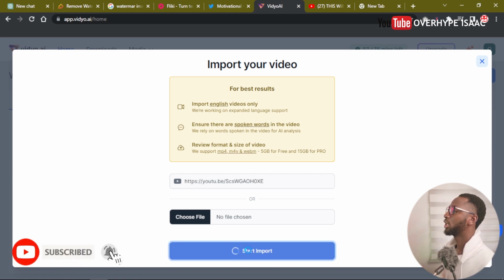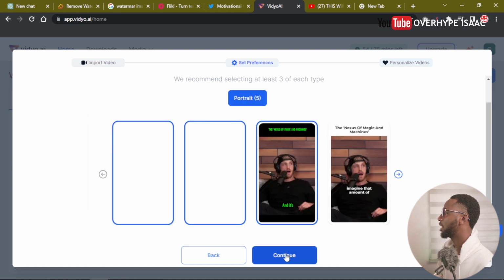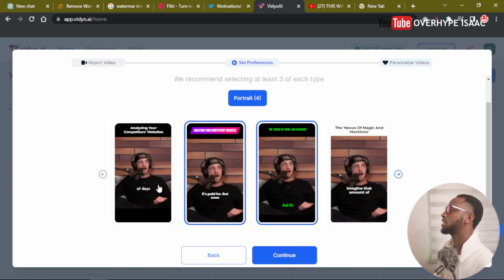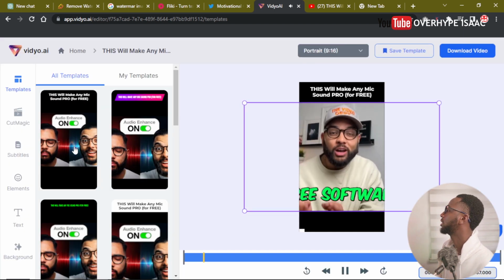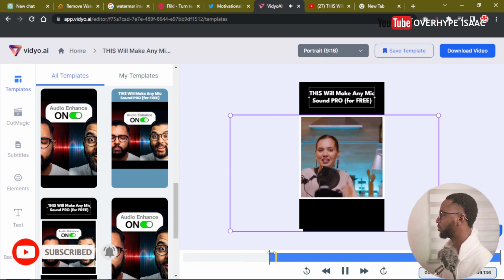How to use AI to Edit Your Videos For Free!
In this tutorial video I show you how I edit my own videos on YouTube and Instagram using artificial intelligence! You can do it too!

Are you making your own videos and feel like you don't have the editing skills to cut together a video? Don't worry! In this video, we're going to talk about how you can use artificial intelligence to edit and improve your videos, for free!